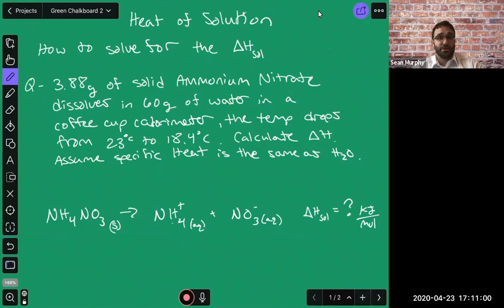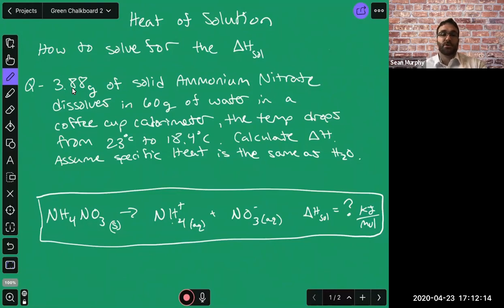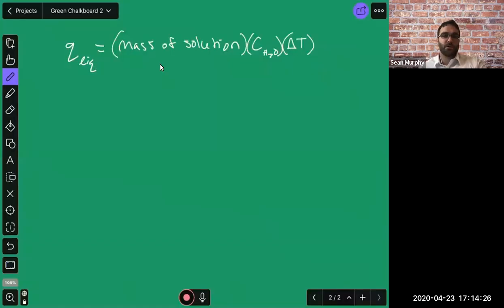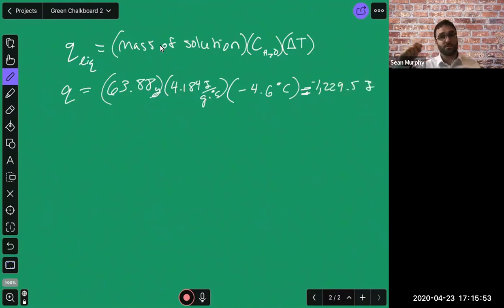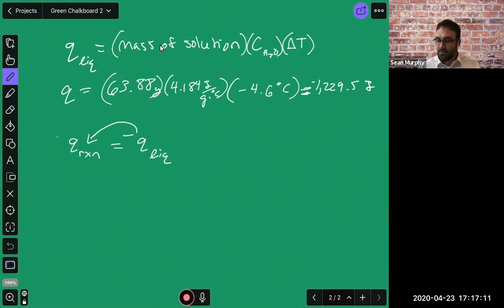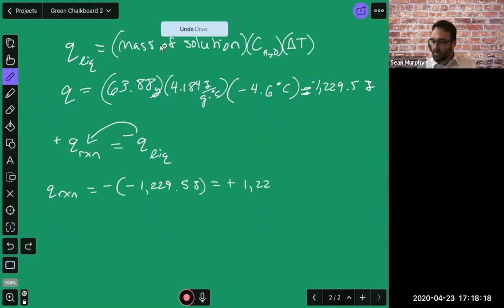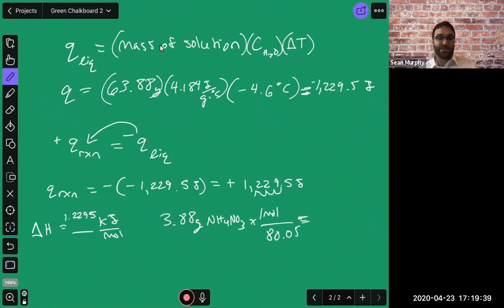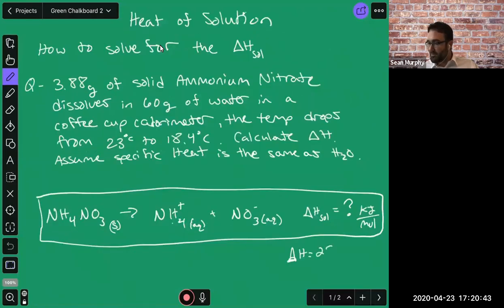Heat of Solution (Solving for Enthalpy)